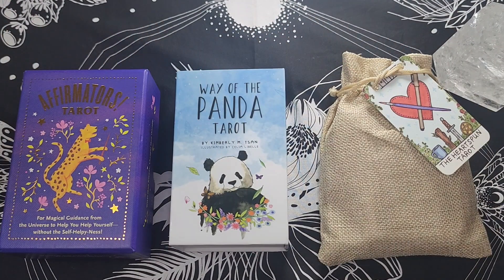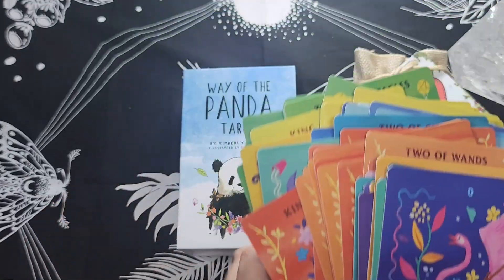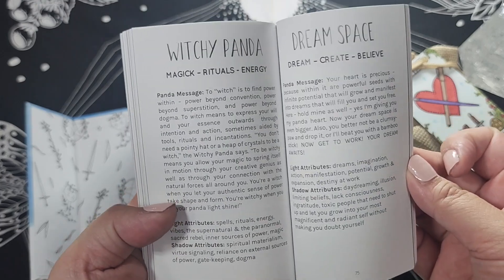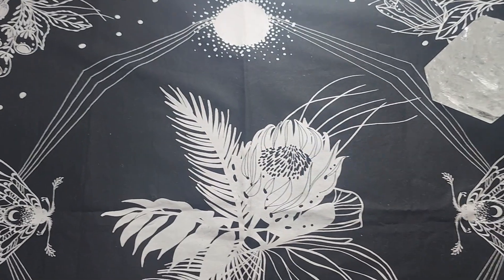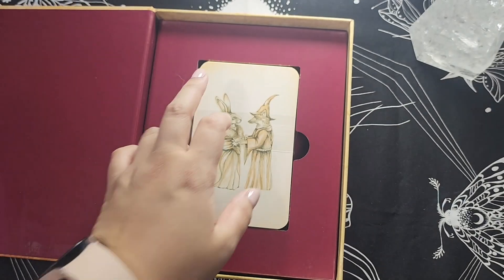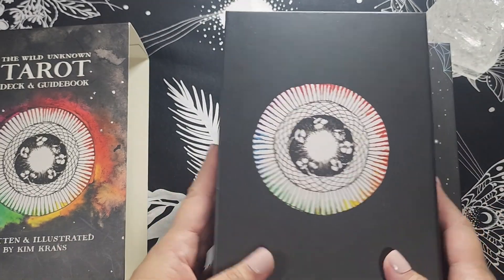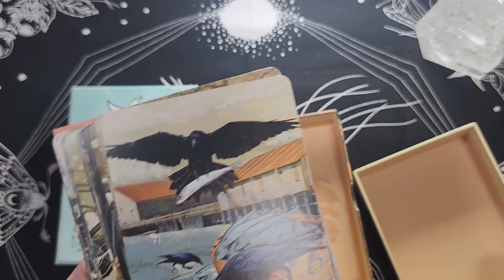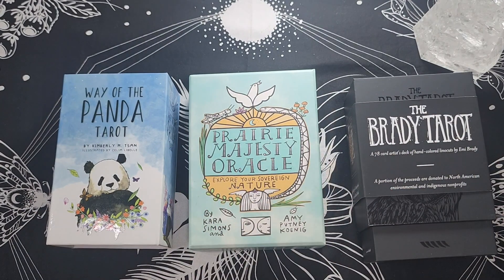Deck Collection Series: Animal Decks!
Going through my entire deck collection, and deciding which ones to keep or to rehome. Let's take a look at all my animal decks, enjoy! :)